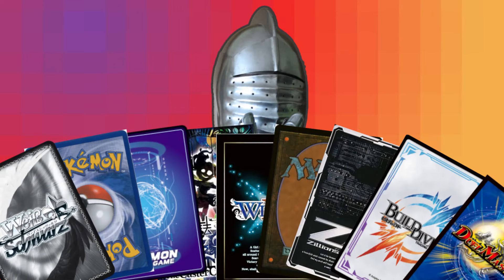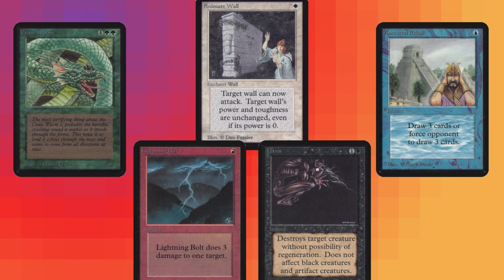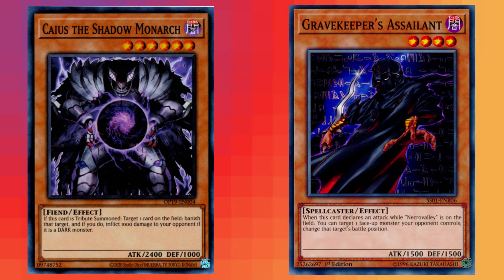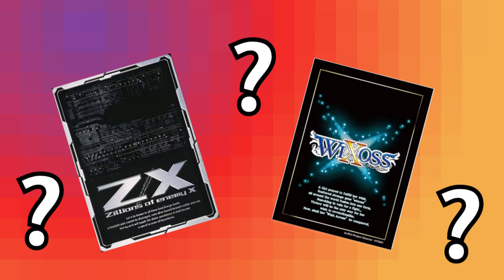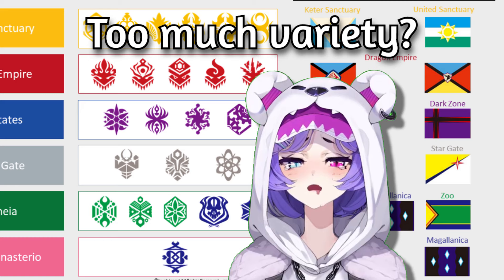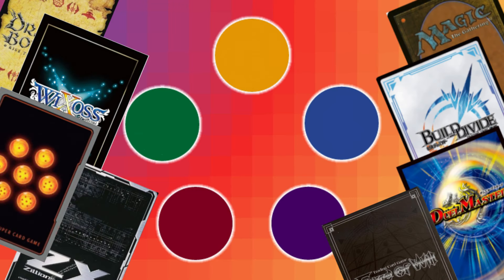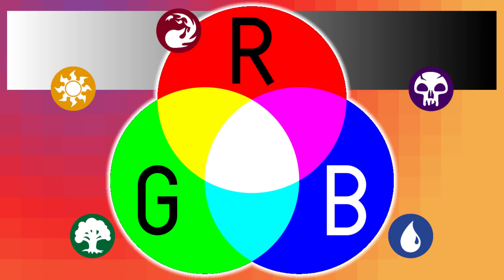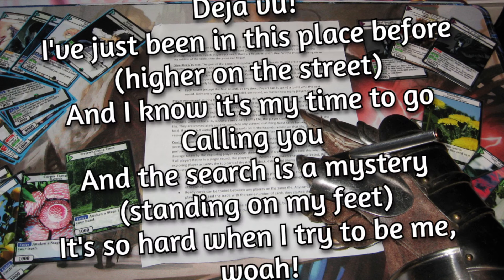TCG Design - Why is 5 colours so common?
There's plenty of possibilities when designing a colour system for a tcg. So why do so many games use the same 5 colours? There are some obvious and some not so obvious reasons this is such a common standard.

Merry Christmas! Actually, the timing was a coincidence. This will probably be the last scripted video for the year, but I'm going to try getting a live stream going next weekend - hopefully it'll be listed on Thursday-ish? Still need to confirm a few things, so it's still not 100% - but I've been looking forward to it for a while, so fingers crossed for no issues! Thanks for sticking around with me for 2023!